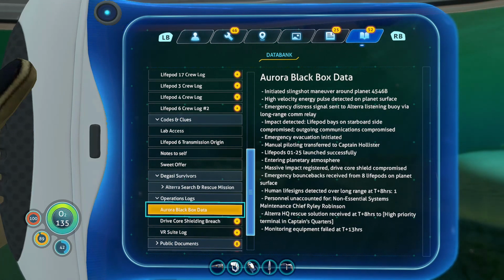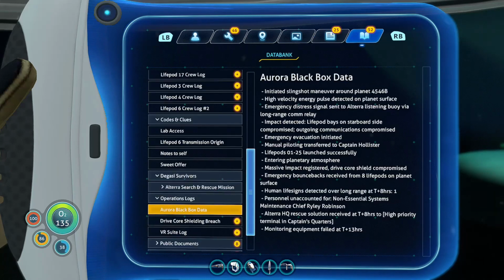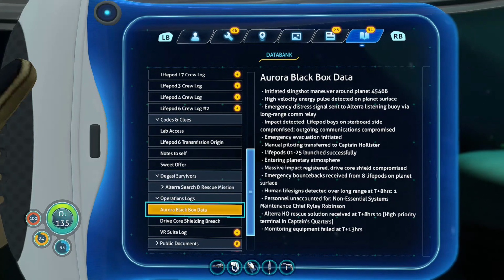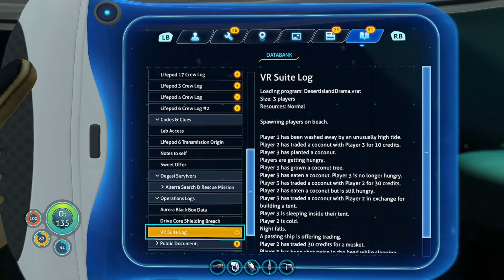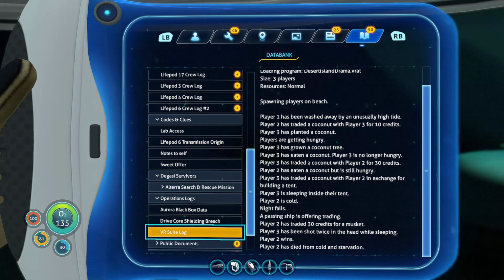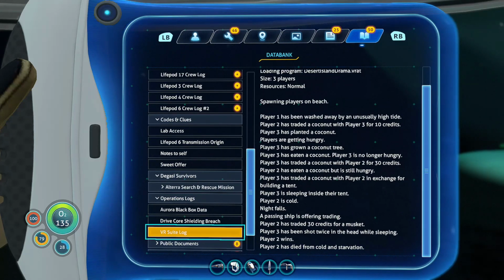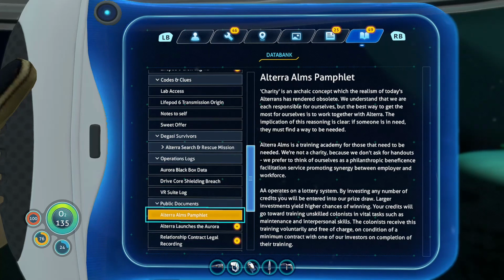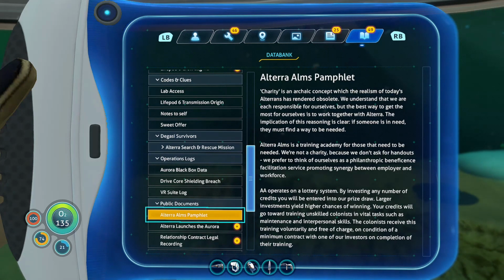Story Time Subnautica Ep 15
Welcome Back To The Atty! Sit by the fire, its story time!